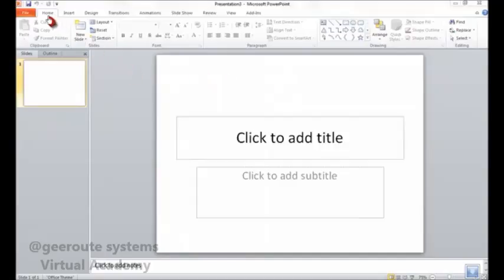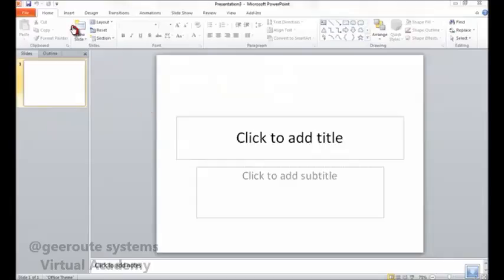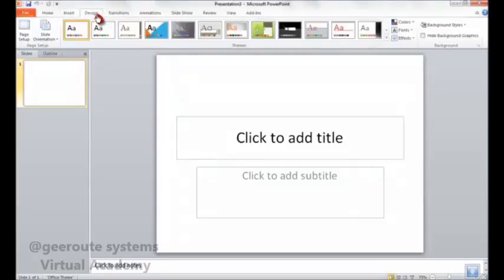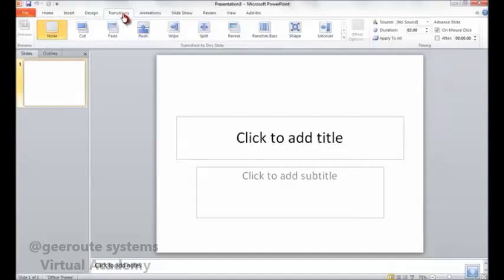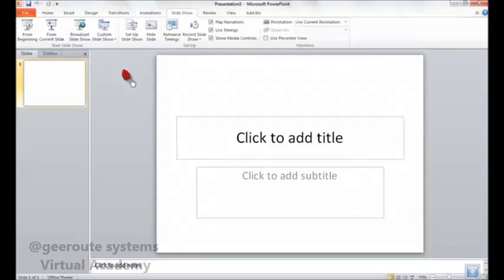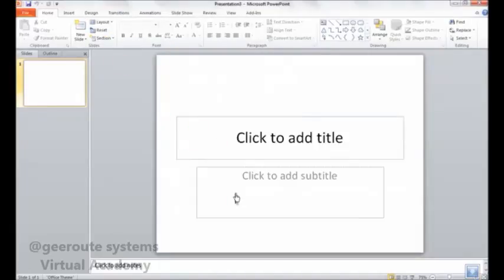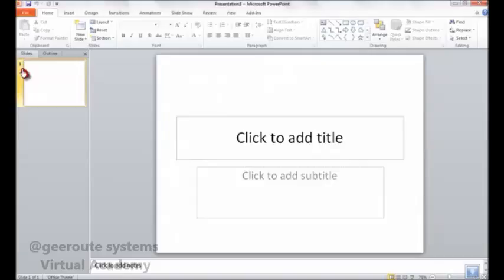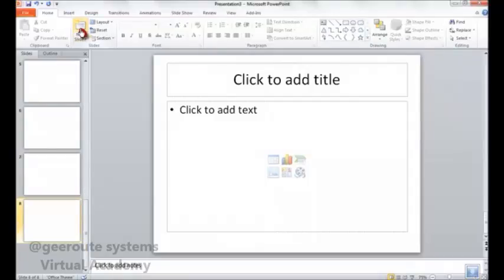Powerpoint -The Environment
So you've launched MS Powerpoint for the first time but have no idea how to start. You should watch this video.